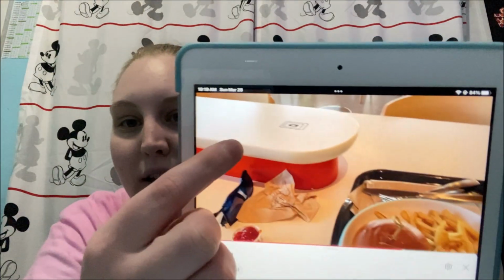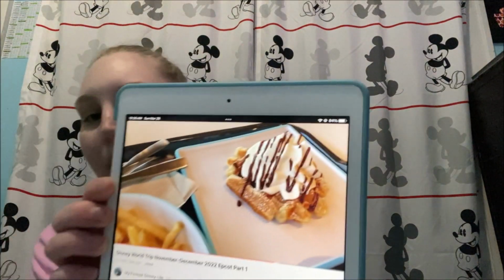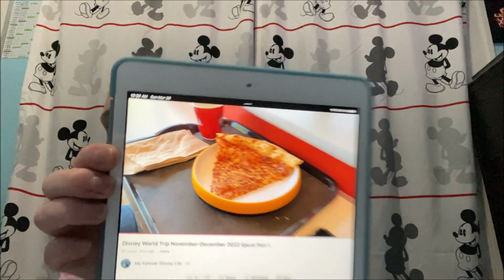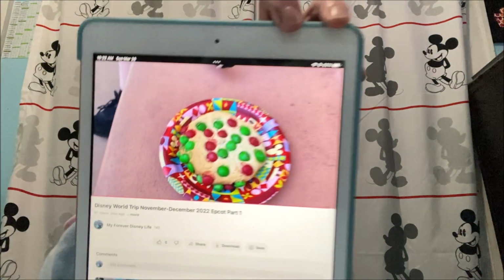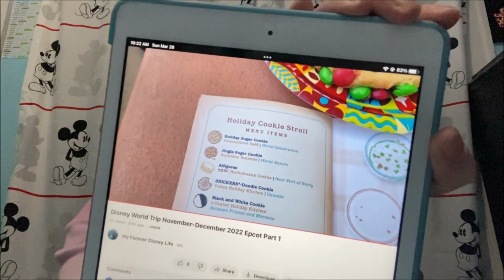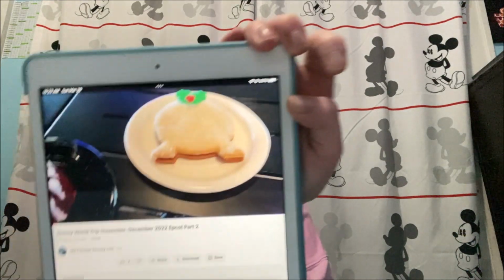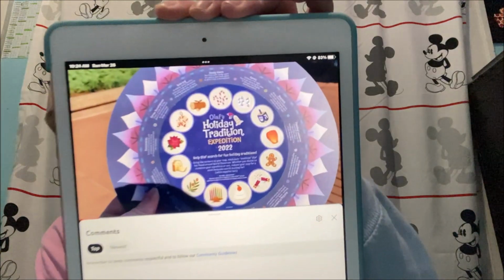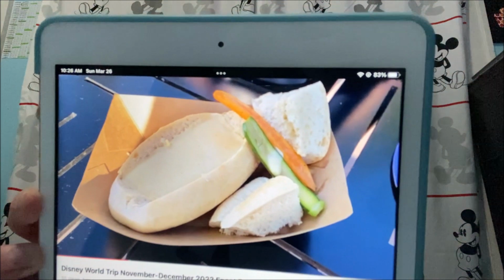Disney World Trip November December 2022 Thoughts and Review Epcot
Hi everyone! This is my thoughts and review from my Epcot Day from my most recent trip to Disney World!